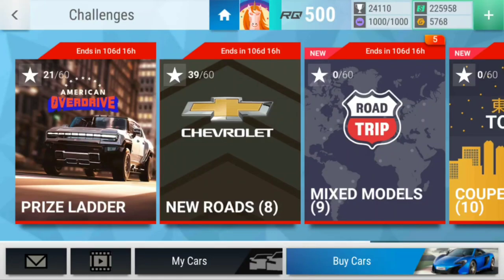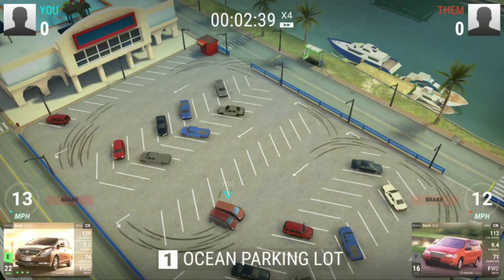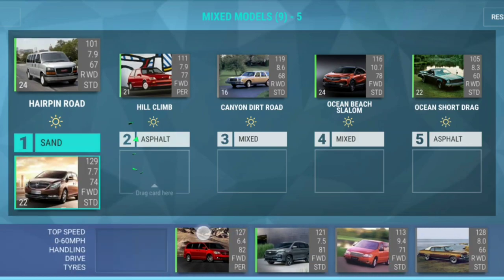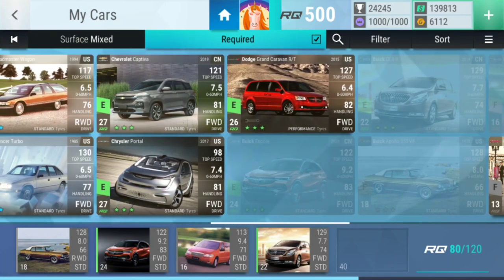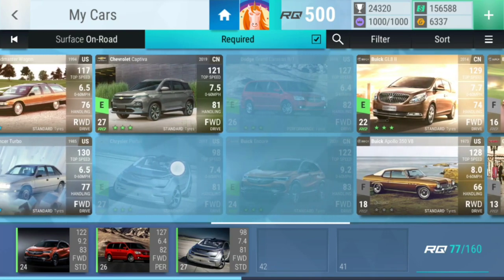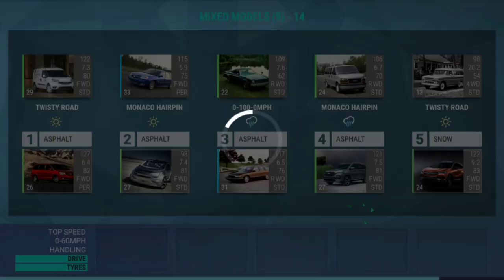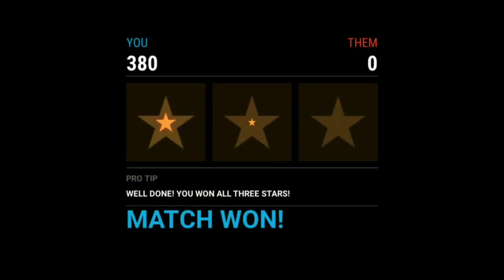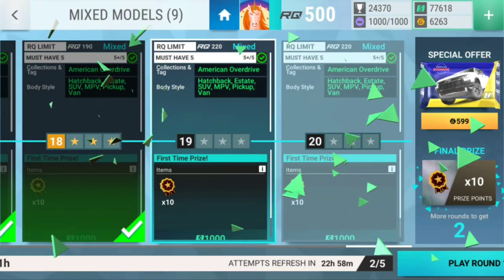Top Drives American Overdrive Trials: Mixed Models (9)